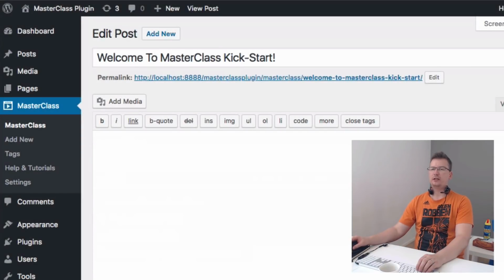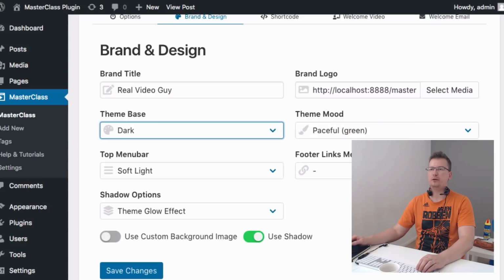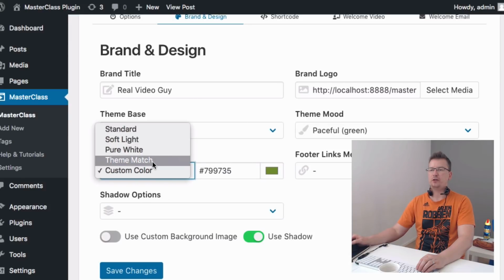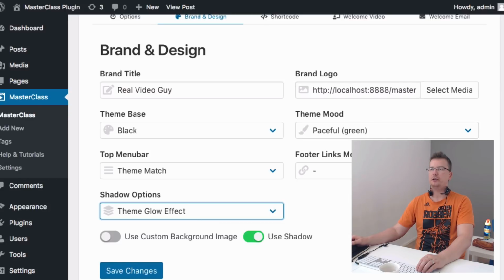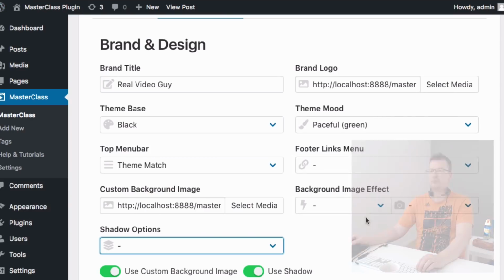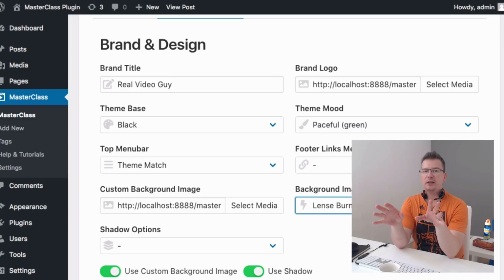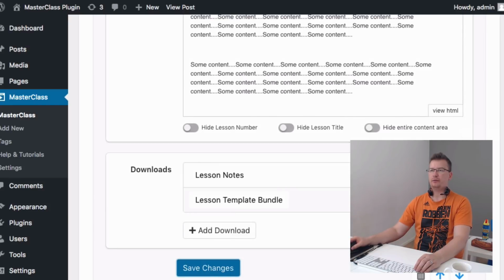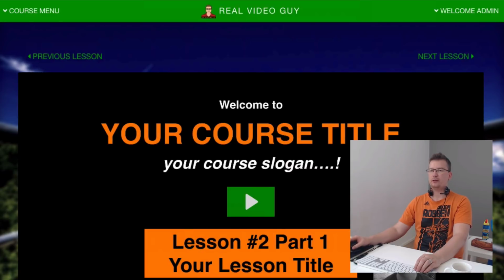MasterClass Plugin Update: 1.0.40!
MasterClass Plugin new features for version 1.0.40.